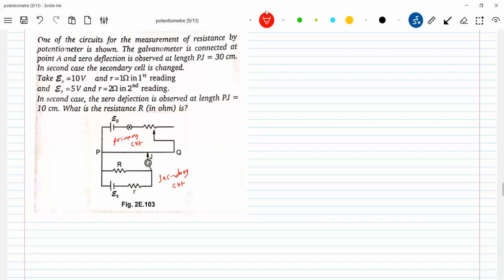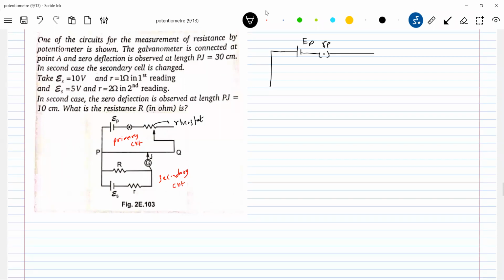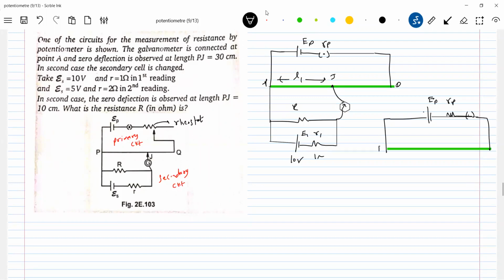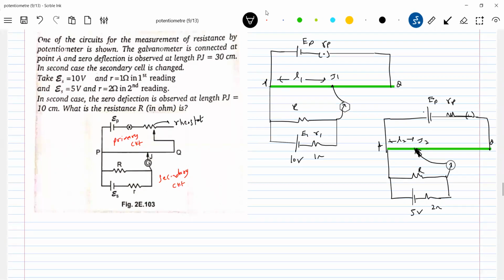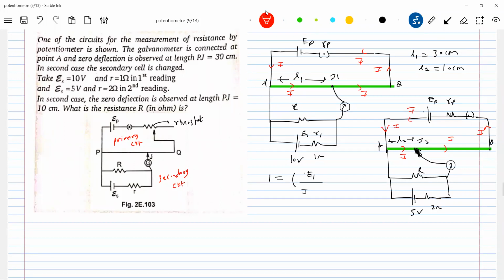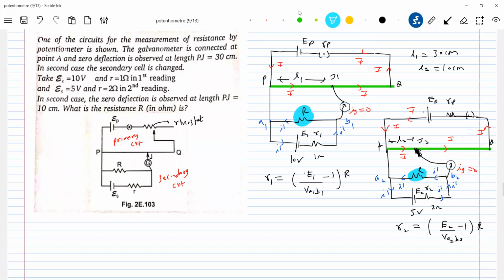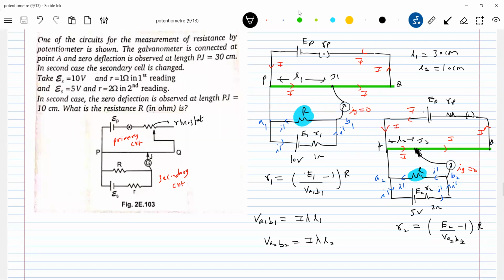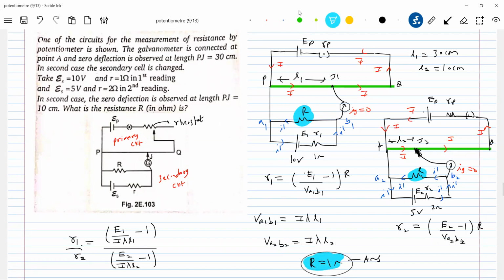18) JEE | One of the circuits for the measurement of resistance by potentiometer is shown.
The galvanometer is connected at point A and zero deflection is observed at length PJ = 30 cm. In the second case the secondary cell is changed. Take E₁ =10V and r=1Ω in 1st reading and E₂ =5V and r=2Ω in 2nd reading.In the second case, the zero deflection is observed at length PJ = 10 cm. What is the resistance R (in ohm) is?
Physics | Current Electricity | JEE Adv |